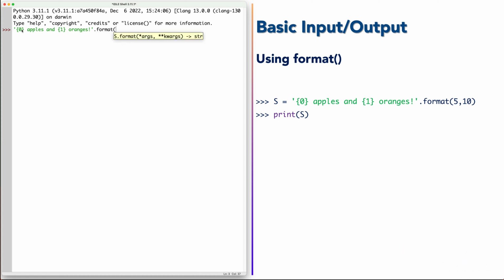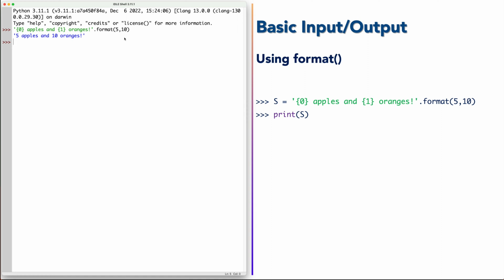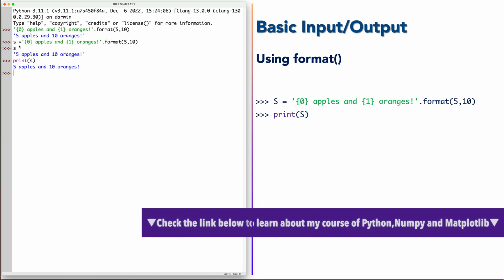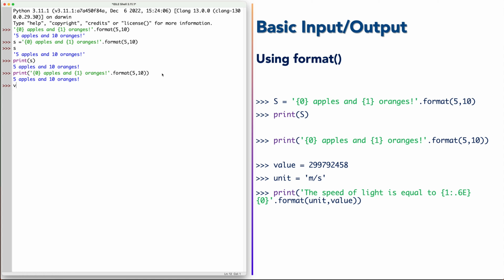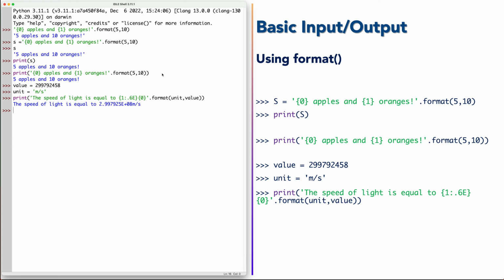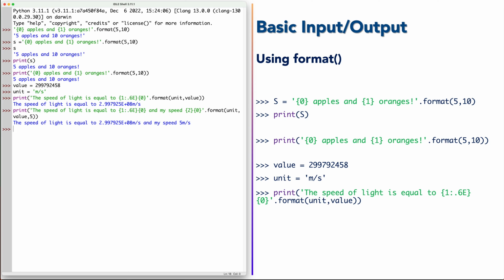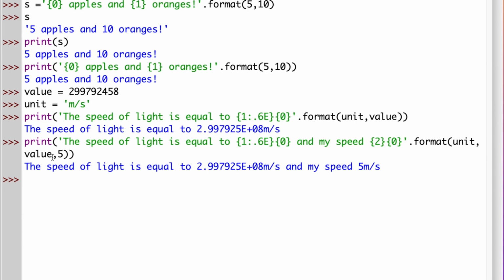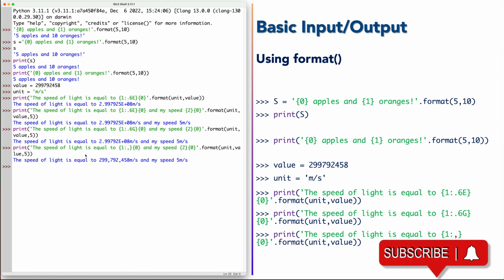Python Printing with str.format( ) Function | Python Essentials Tutorials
The string format function, str.format(), has been a string class method since Python 3.0. It is used with print function more frequently than the old method borrowed from C/C++. This video presents the essentials of format() and how to use it in formatting the output of numeric and string values. Although it may look different and longer in syntax than the traditional print conversion methods, it is more flexible to use, and it still uses the same conversion characters (d, f, e, g, etc.) for integers and float numbers.